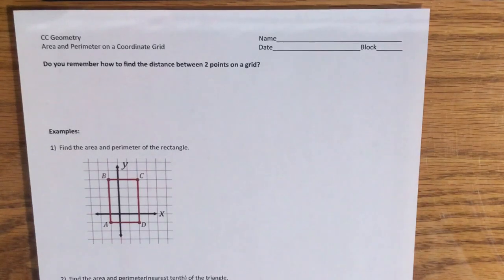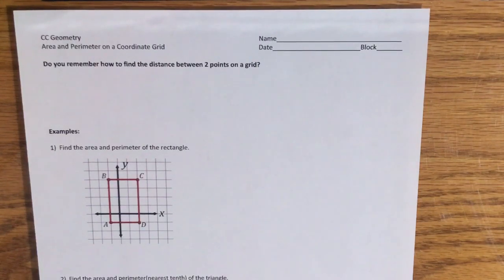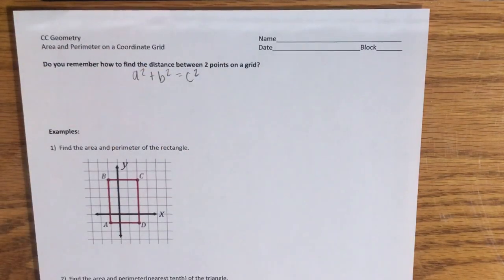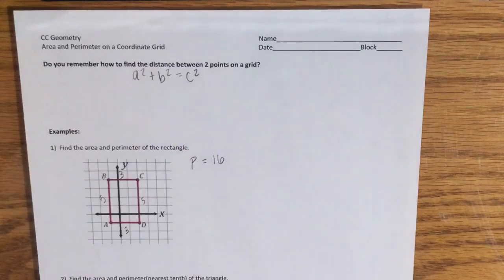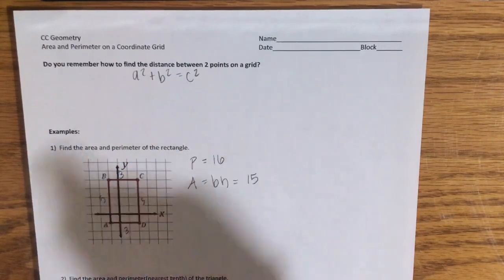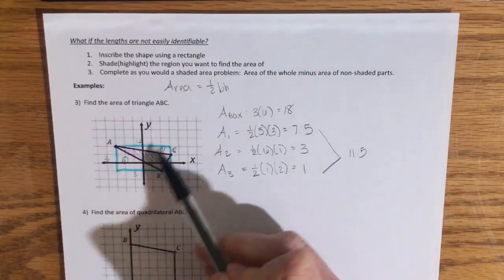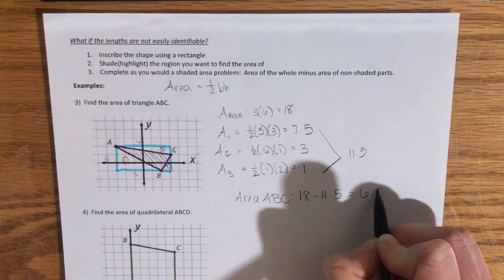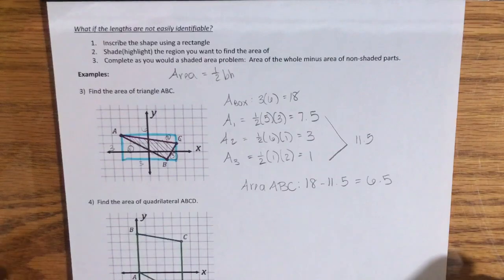Area and Perimeter on a grid